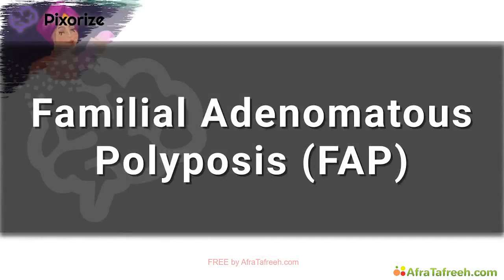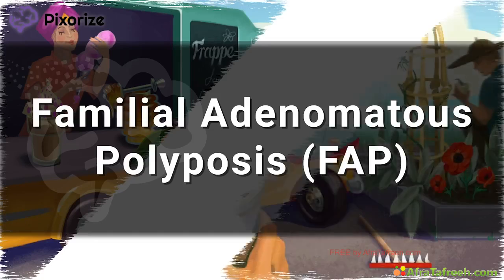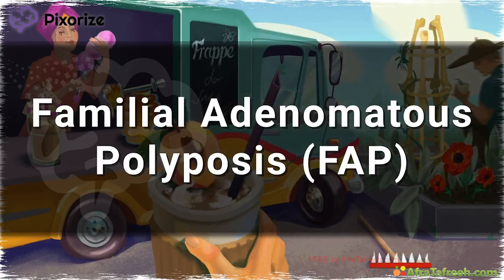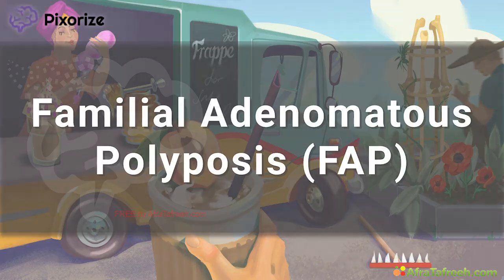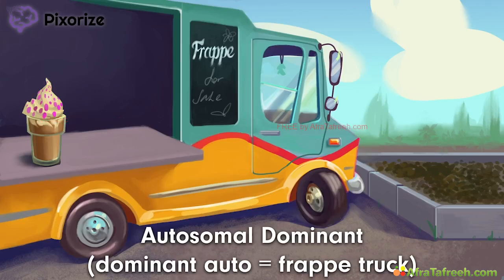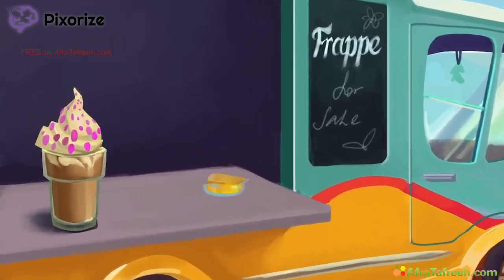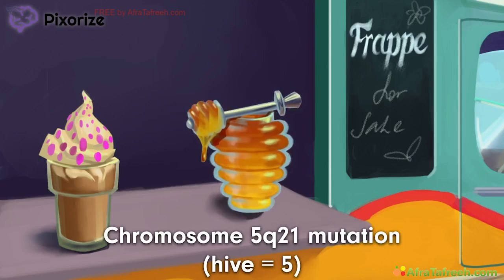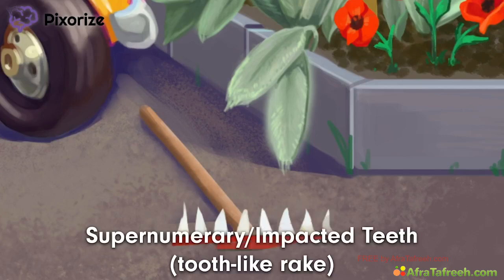Familial Adenomatous Polyposis FAP atf